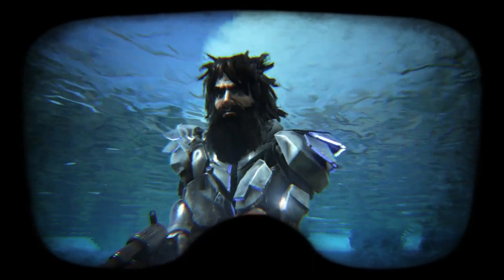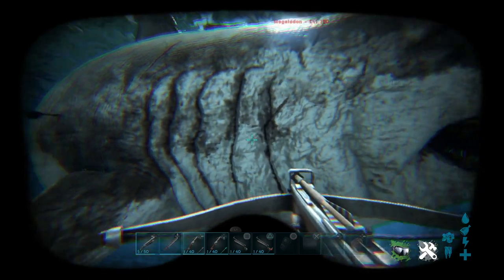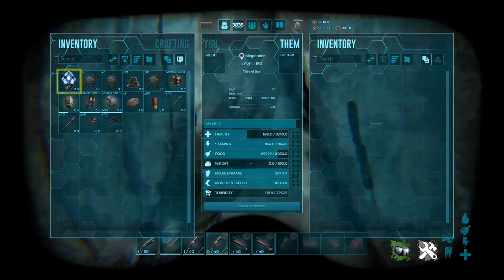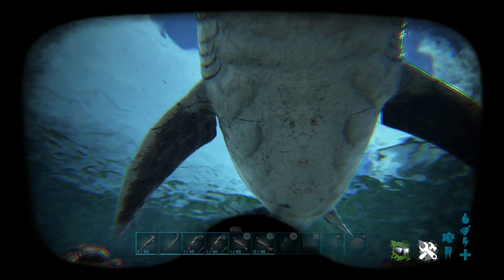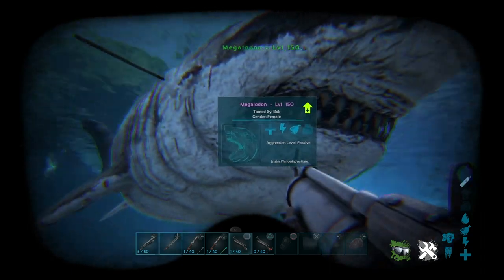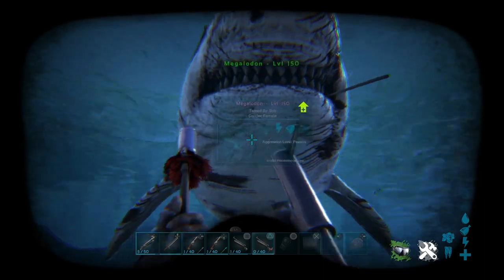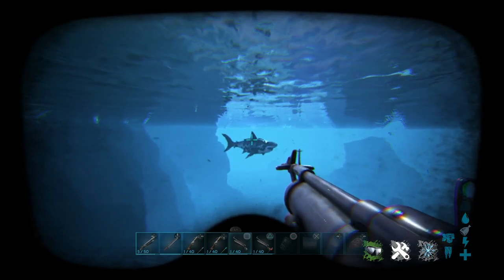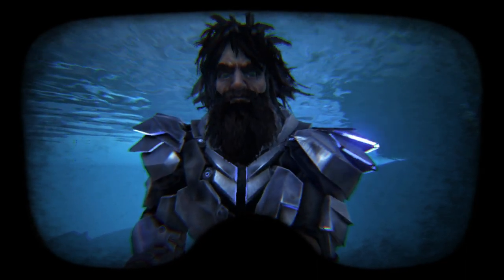Ark Insight! Which Is Better? HARPOON LAUNCHER V.S CROSSBOW!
Today we take a look at what Weapon is better the crossbow? or the harpoon launcher? the end result is shocking!!! Hope you all enjoy!!

Wanna say a huge thank you for the support from my subscribers as well as everyone else! Thanks!

Ark Insight Playlist Music Used